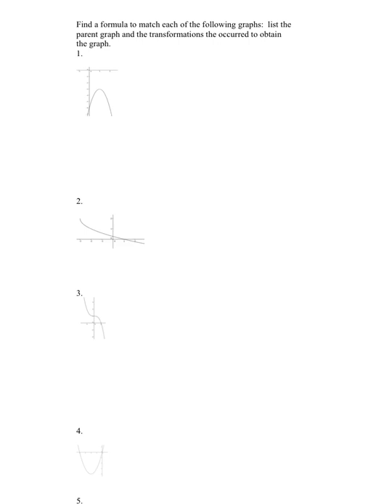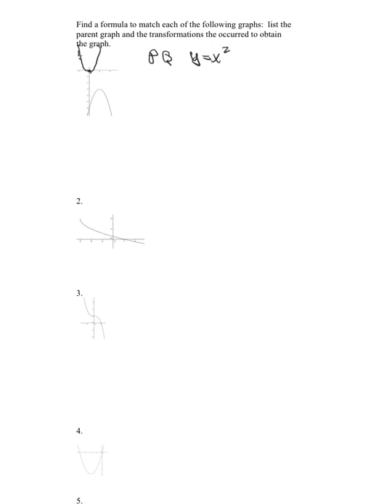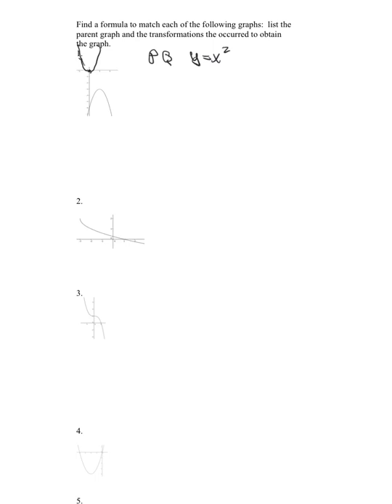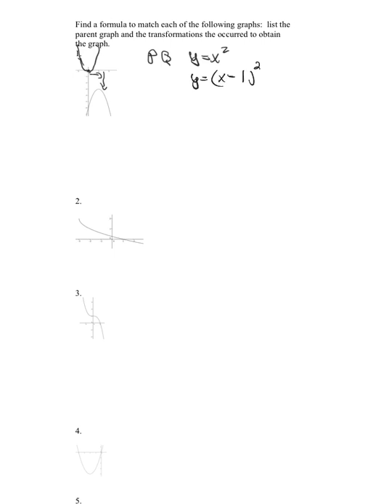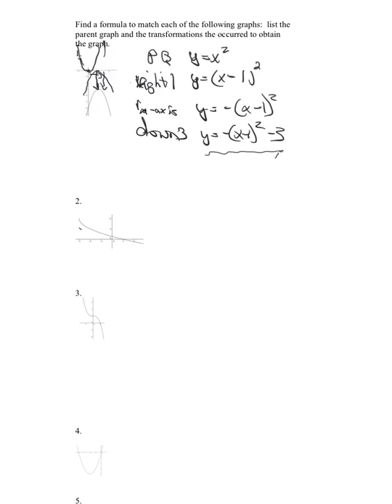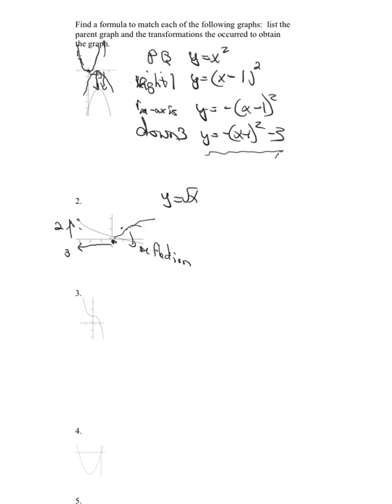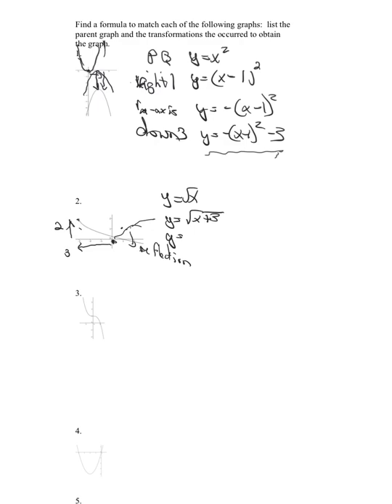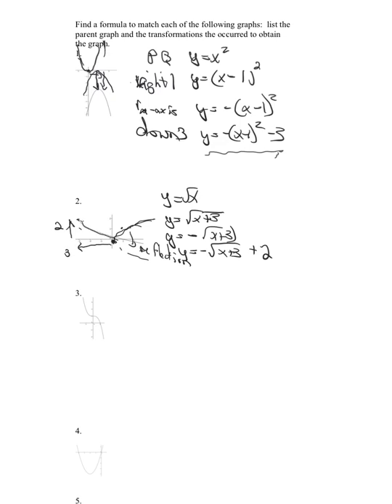MA120 Day 8 lecture 7 9-9-20